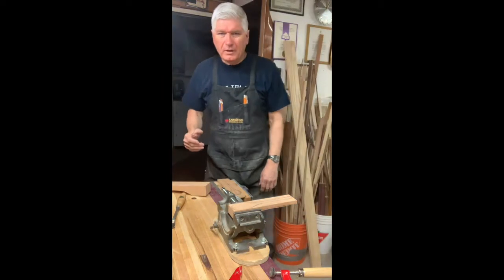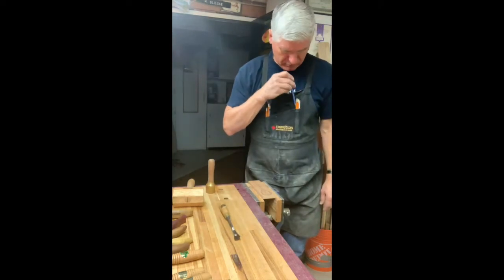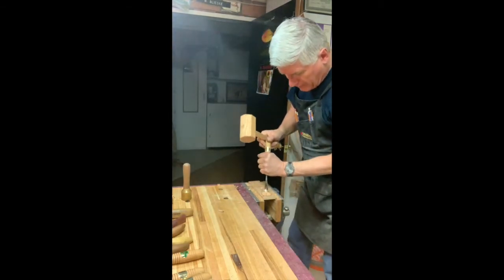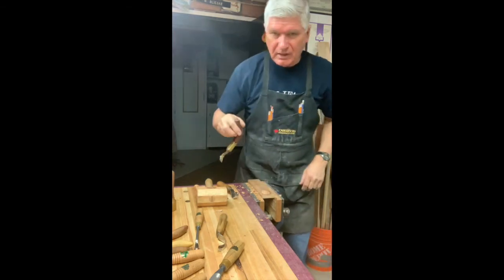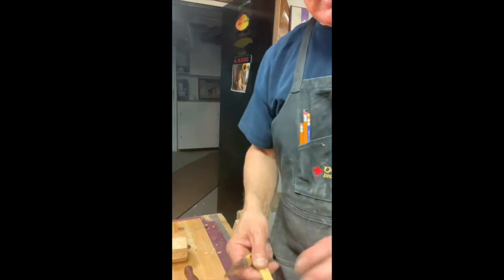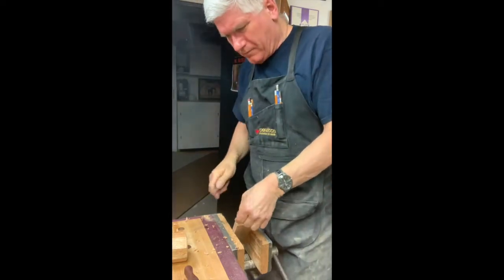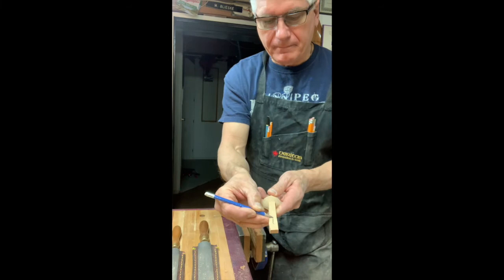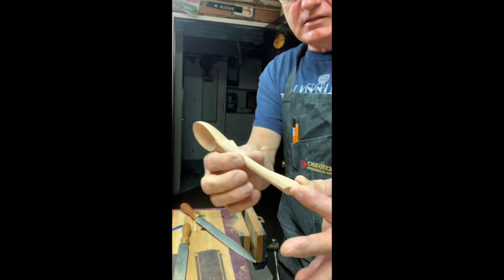Spoon Carving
Mark Blieske will demonstrate how to carve a wooden spoon using a variety of tools.